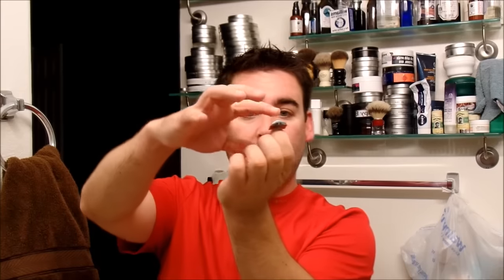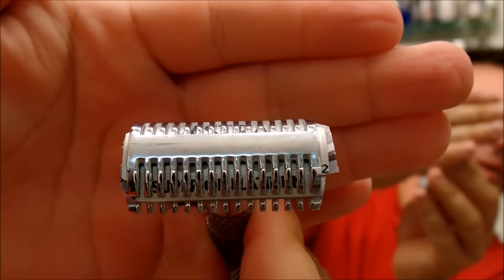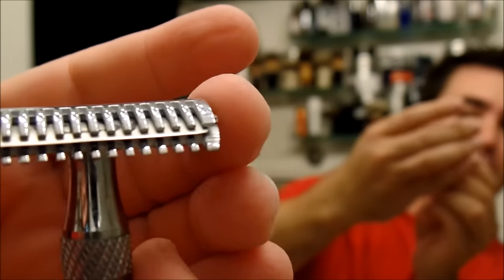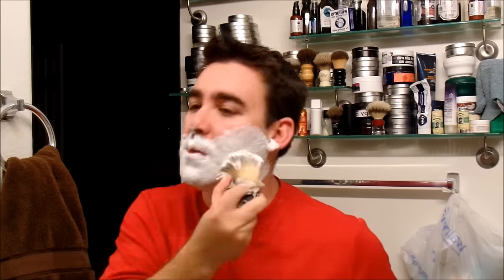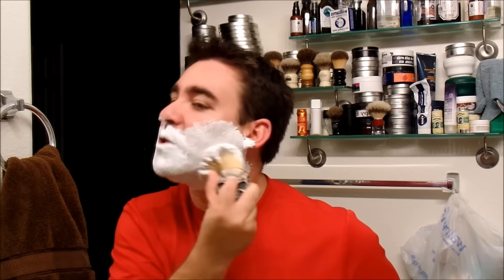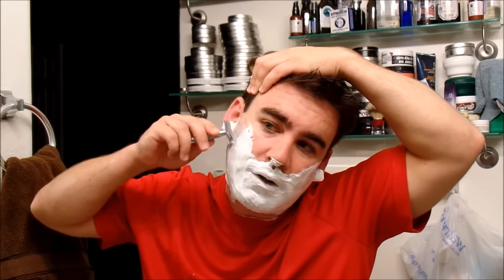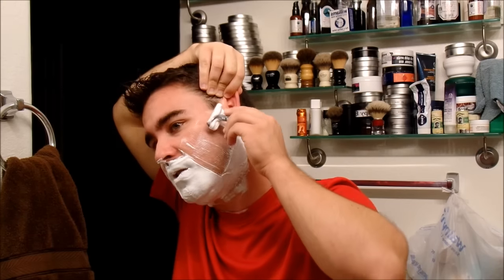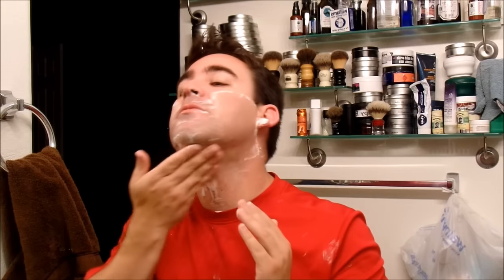Using a Credit Card Shim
Doing a shave on camera using a shim made from a credit card. This is much thicker than a traditional shave, making it more aggressive. Enjoy the video and perhaps try a new drinking game. Take a shot every time you hear me say "credit card shim".